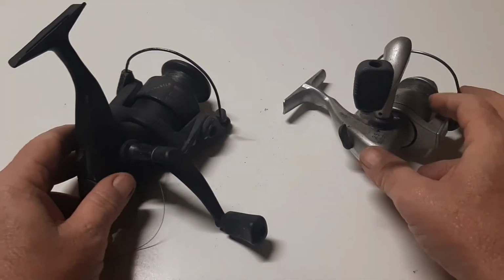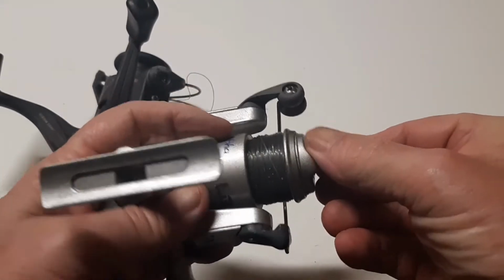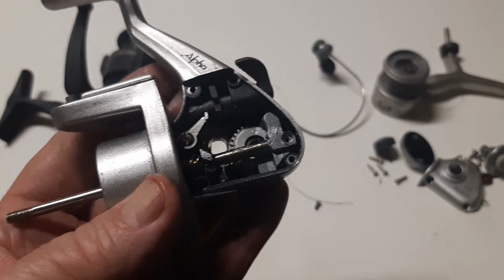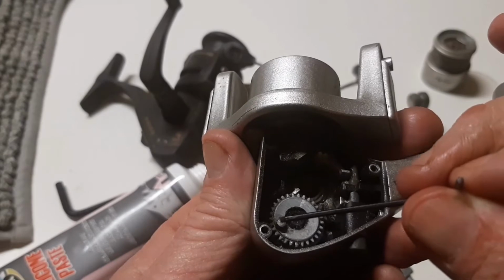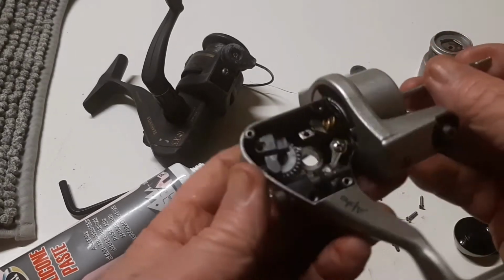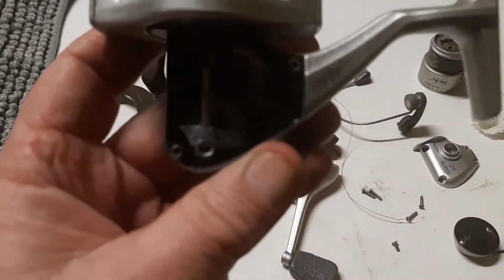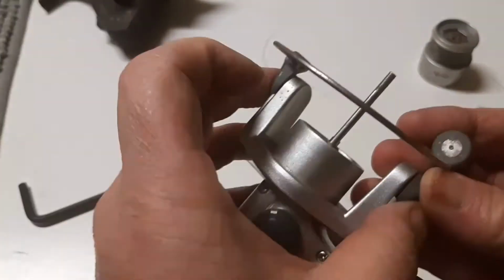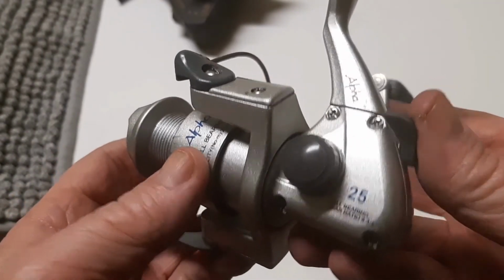BROKEN SPINNING REEL FIXED...........FOUND IN THE TRASH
I found two fishing reels while trash picking and decided to see if I could fix at least one.
I haven't looked at the Jarvis Walker one yet, but fixed the small Alpha